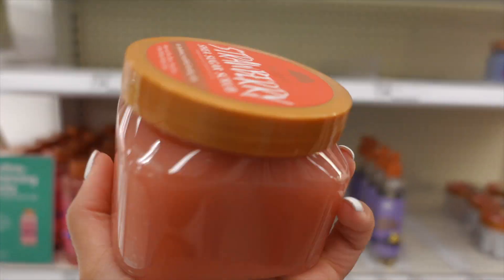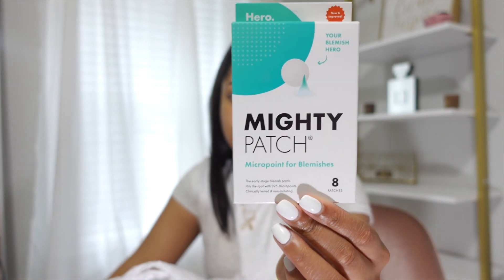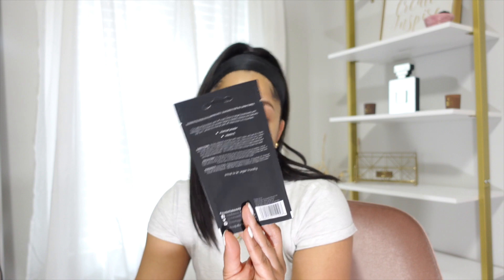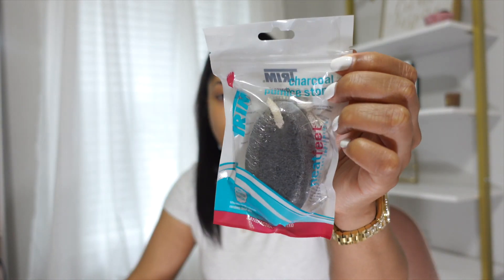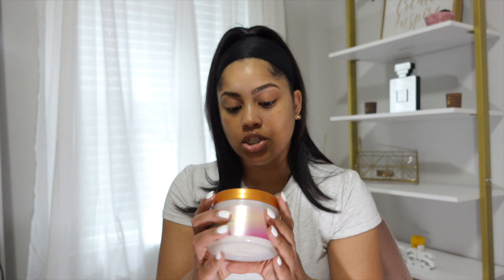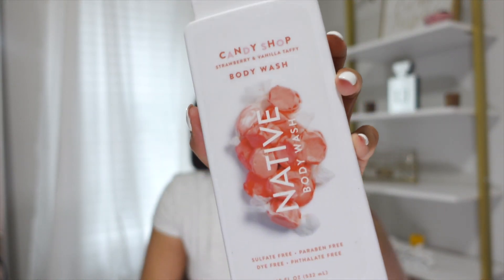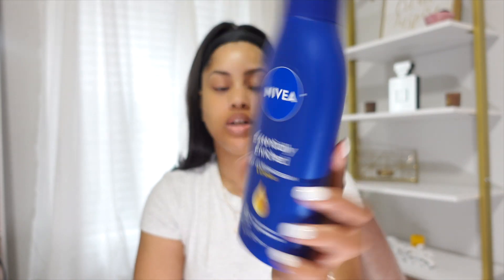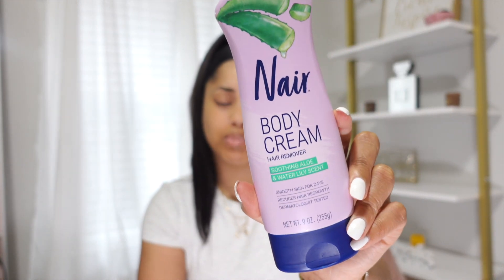HYGIENE SHOPPING + HAUL | Target